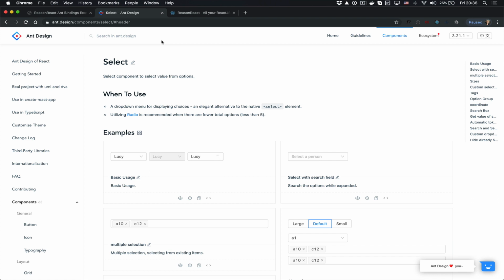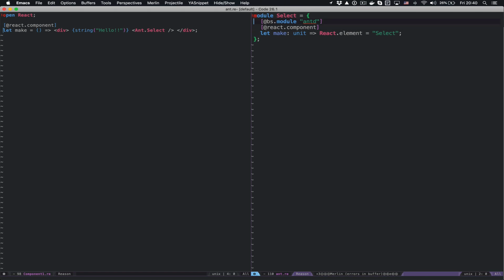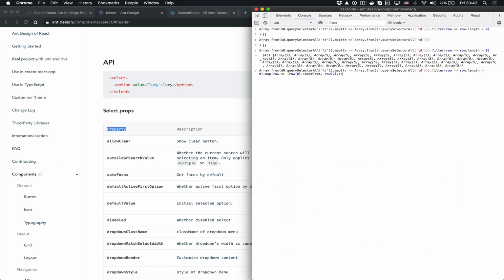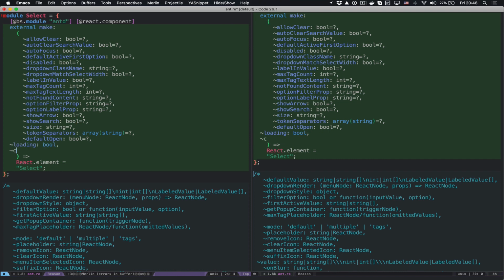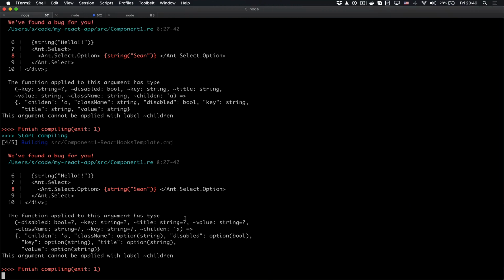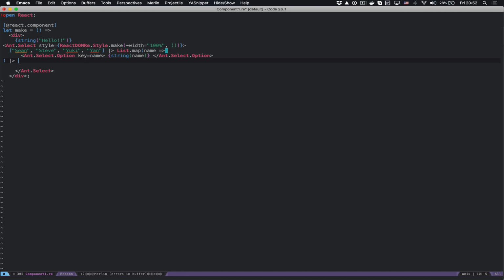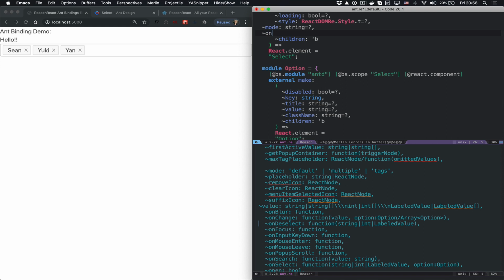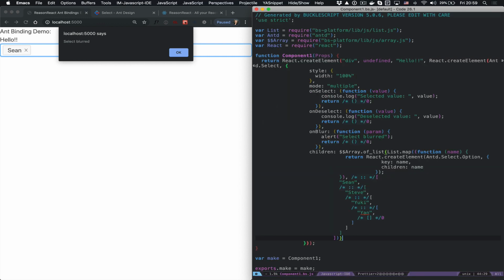Friday tutorial: ReasonReact+Bucklescript bindings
A tutorial showing how to do basic bindings to even complex components like Ant design’s